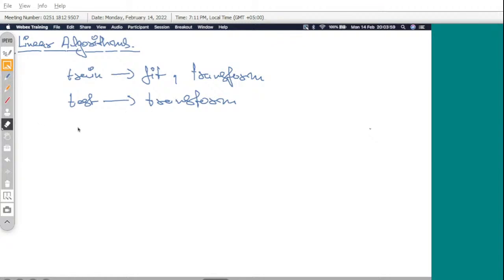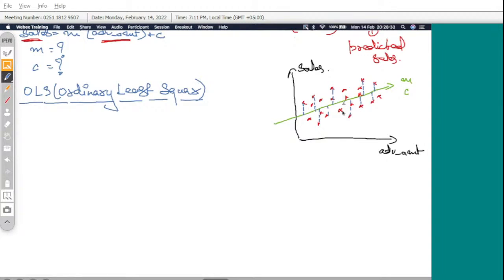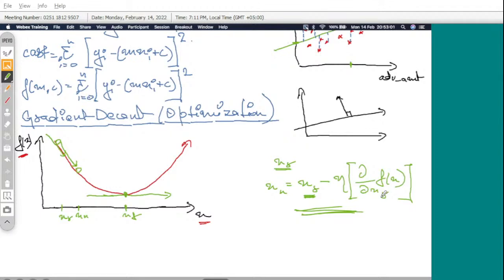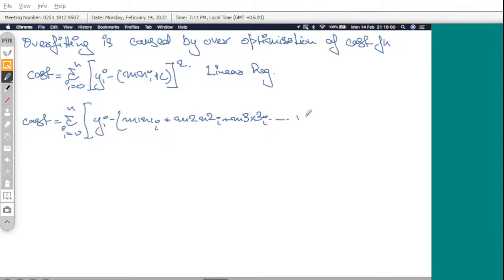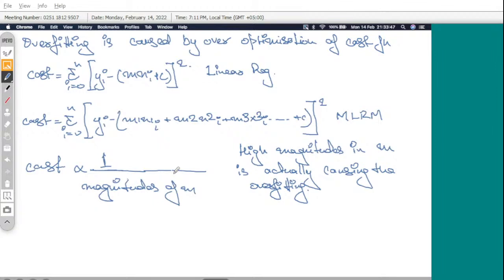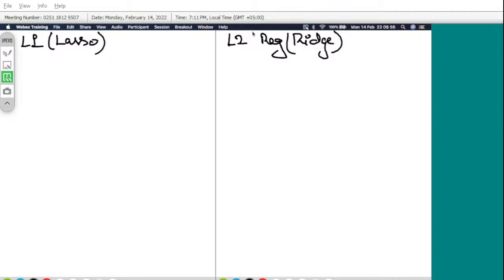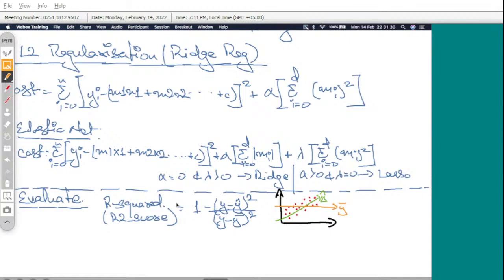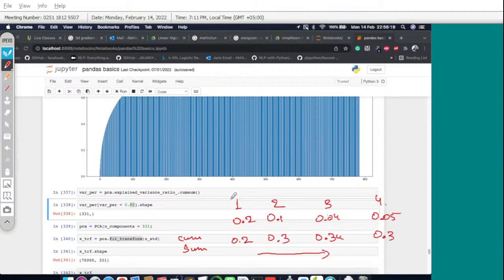Machine Learning Lecture 6